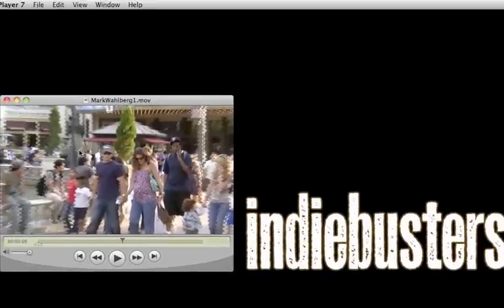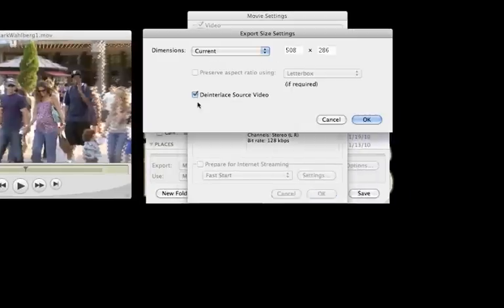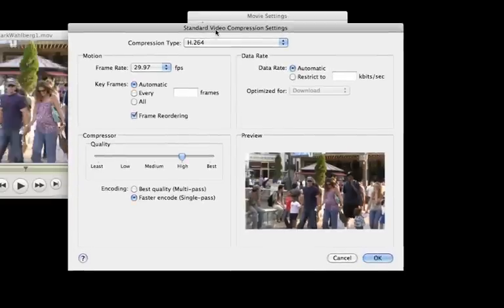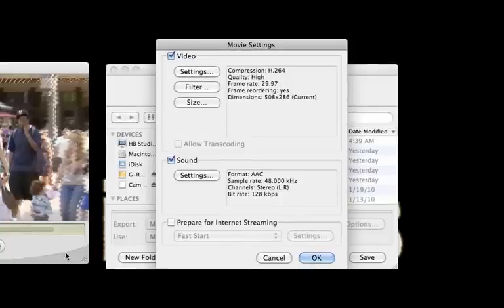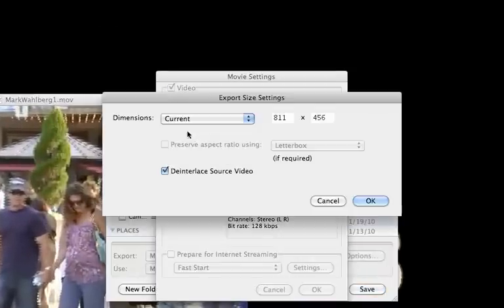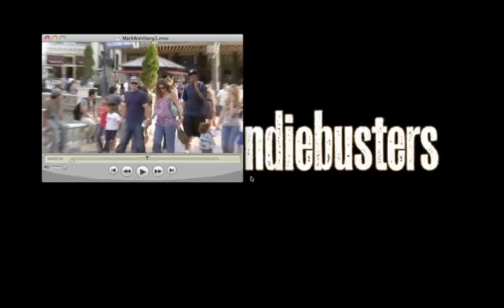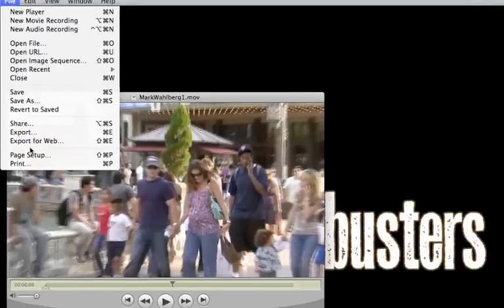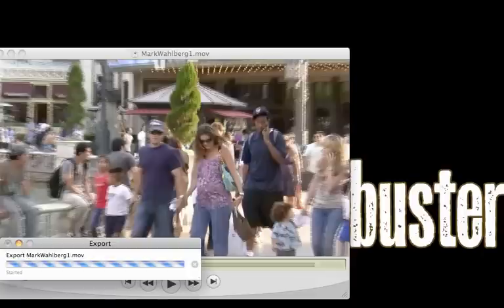How To De-Interlace The Crazy Lines in your Videos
This tutorial will show you how to get rid of the jagged video lines common in many videos exported from your video camera to Youtube.